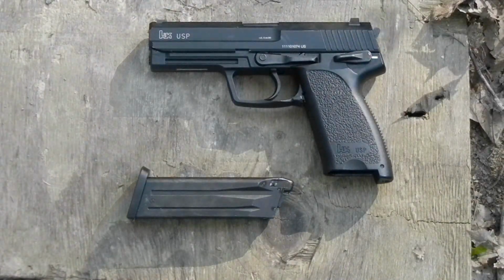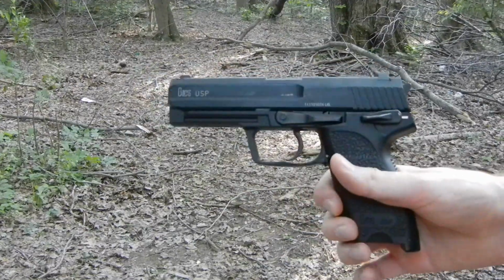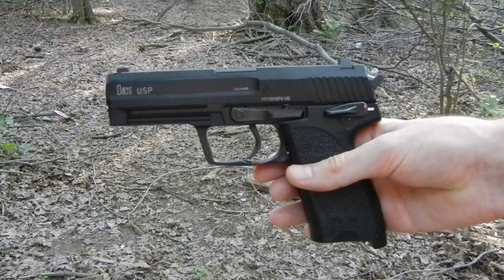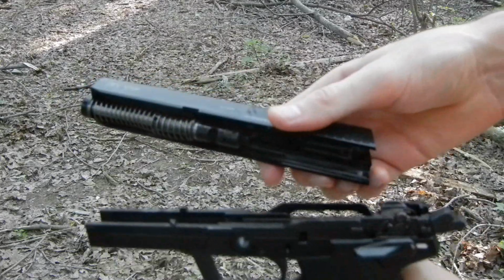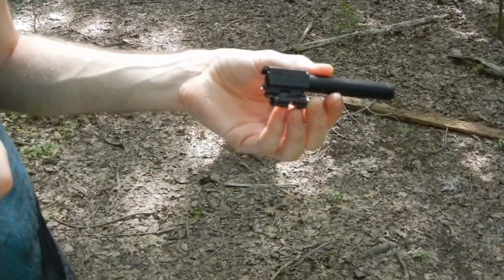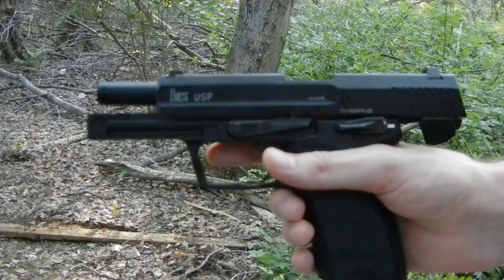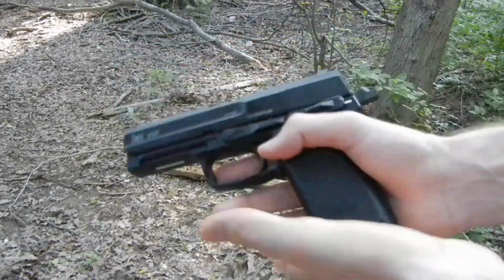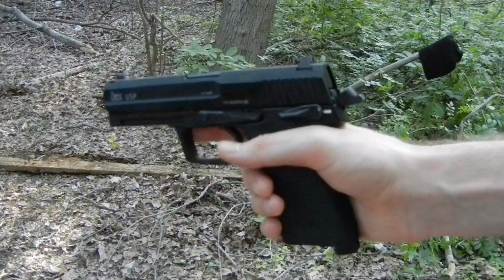[AIRSOFT] KWA HK USP GBB Pistol Review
This is a rather long video, but it's full of content. I've been wanting a kwa hk usp since they came out, but haven't been able to get one until recently. The specifics are pretty general. It's a gas blow back pistol, so velocity is relative to the propellant and the ambient temperature. One thing I forgot to mention in the video is that due to the relatively light slide and outer barrel, the cycle time is very short and snappy feeling compared to heavier guns. Other than that, it's a pretty good pistol. It looks and feels real and has a good amount of recoil, but I got to say that I still like my kjw 1911.